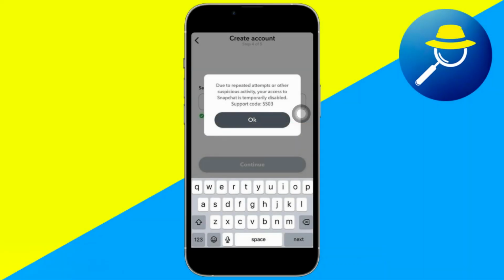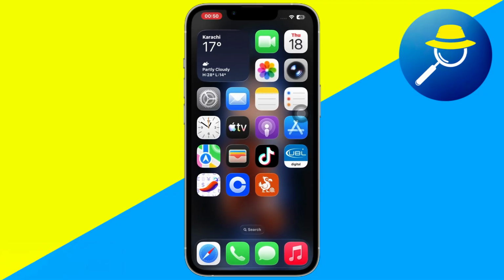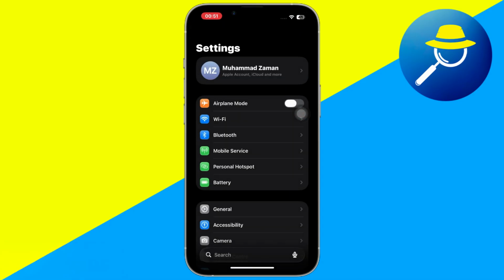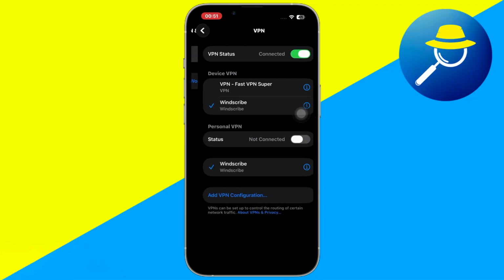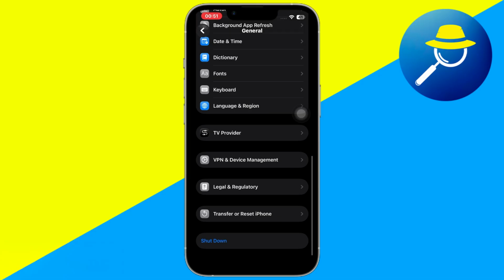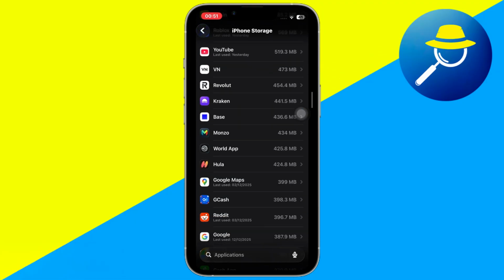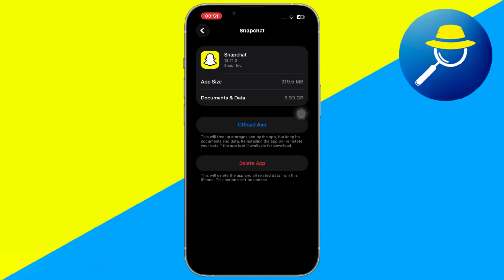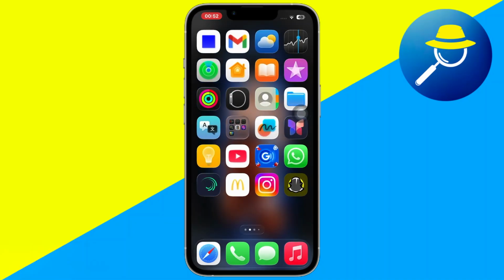How To Fix Snapchat Support Code SS03 (BEST SOLUTION)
In this tutorial, I’ll show you the best solution to fix Snapchat Support Code SS03 step by step. You’ll learn how to troubleshoot login issues, clear cache, and restore access to your Snapchat account safely. This 2026 guide is perfect for beginners facing SS03 errors on Snapchat.